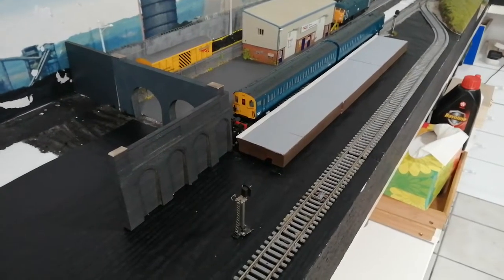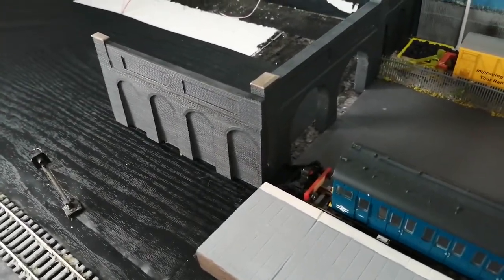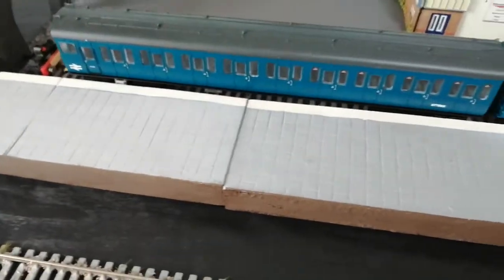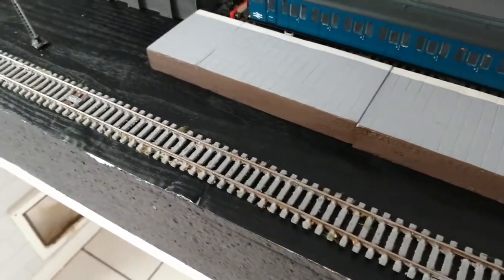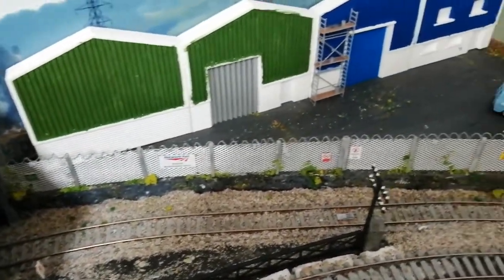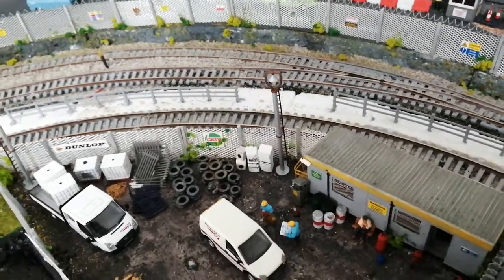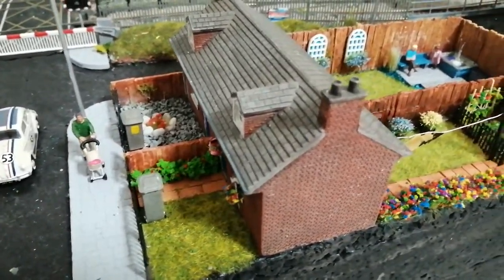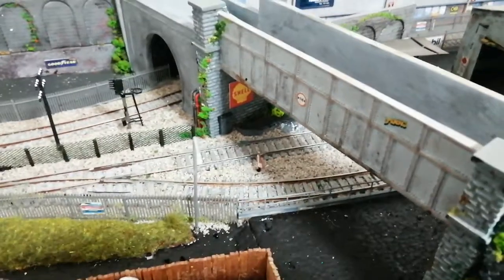Gone For A Tea Break By Medway Model Railway Part 51.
Today video is the latest progess of the layout.Showing updates of the station end and new unit.Shout out to Gina in Texas,Layton Junction and Anung Gaming for there support on this journey.Hope you like and share.Thank you so much for visiting the family channel, I hope you enjoy what you see. Take care & stay safe.